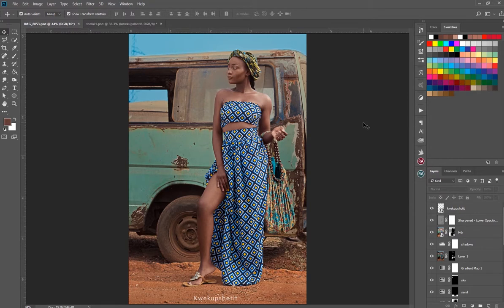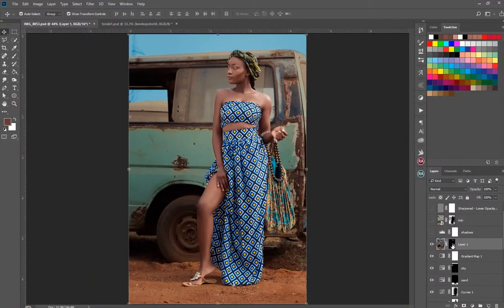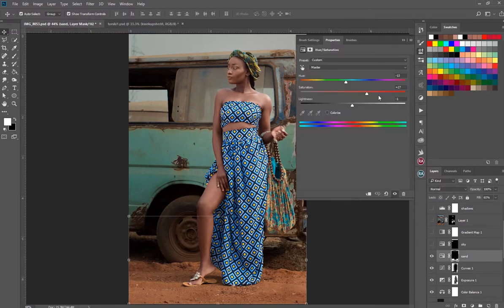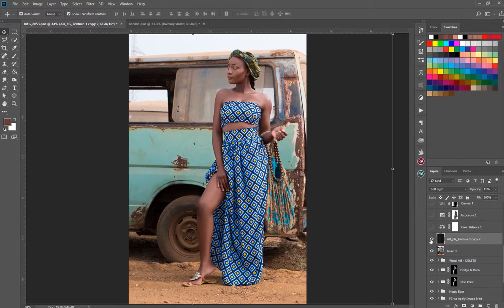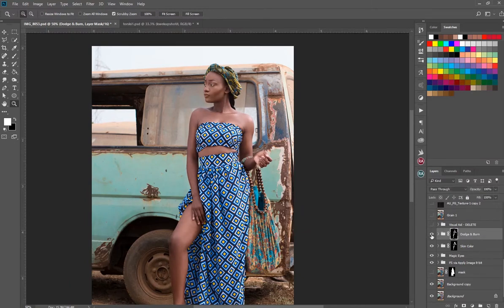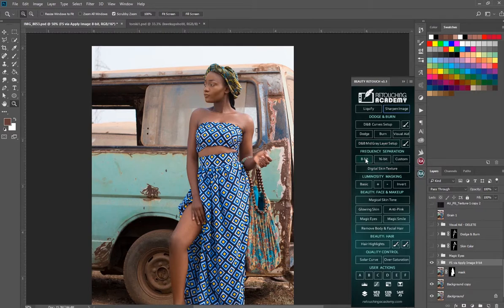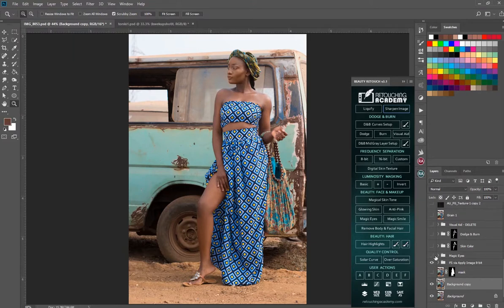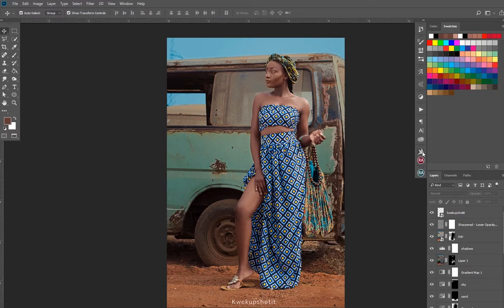Full Body Retouch & Edit in Adobe Photoshop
Full Body Retouch & Edit in Photoshop with tools like retouch Academy and in built Photoshop filters.

Step 1 Frequency separation
Step 2 Skin color correction
Step 3 Dodge and burn
Step 4 Grain and grading
Final Step Adding touch ups